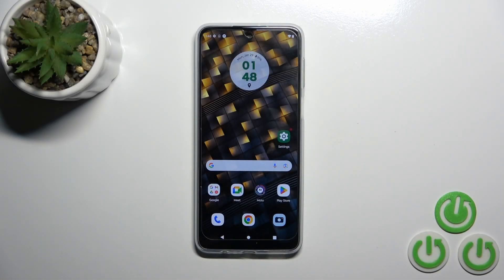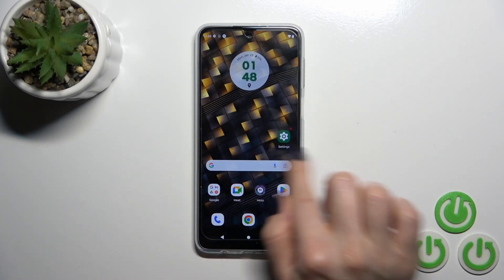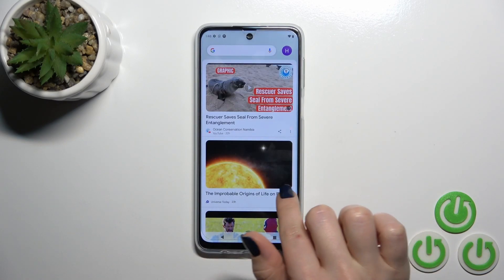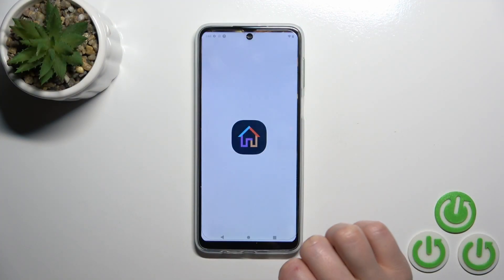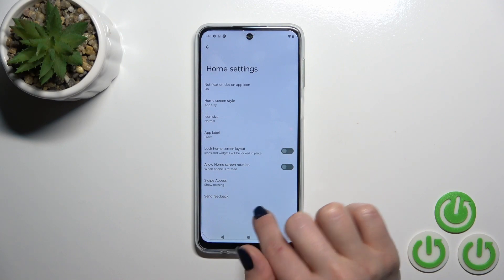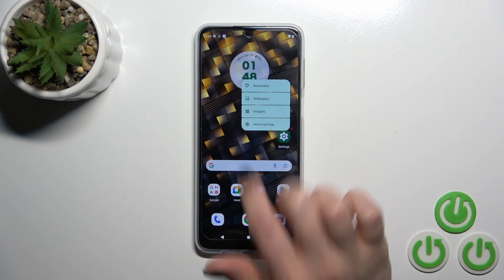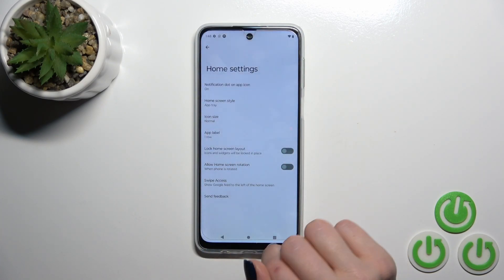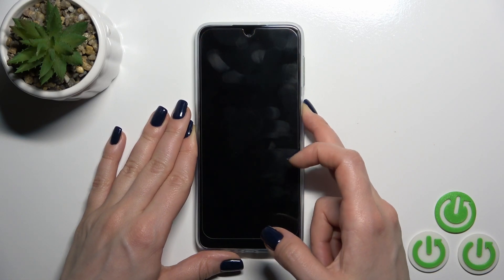How to Enable/Disable Google Feed on MOTOROLA Moto G24?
Find out more:
This tutorial provides step-by-step instructions on how to enable or disable the Google Feed feature on the MOTOROLA Moto G24. The Google Feed, also known as the Google Discover feed, is a personalized content stream that appears on the leftmost screen of the home screen, providing users with news articles, updates, and other relevant information based on their interests and browsing habits. Enabling or disabling the Google Feed allows users to customize their home screen experience according to their preferences.

What is the Google Feed, and how does it differ from other features on the MOTOROLA Moto G24?
Can users personalize the content shown in the Google Feed to better suit their interests and preferences?
How does enabling or disabling the Google Feed affect the overall user experience on the Moto G24?
Are there any settings or options to control the frequency or type of content displayed in the Google Feed on the Moto G24?
Can users access the Google Feed from other parts of the Moto G24 interface, such as the Google app or search bar?